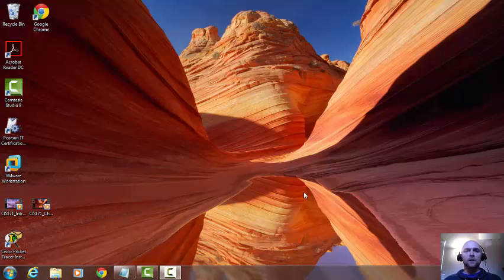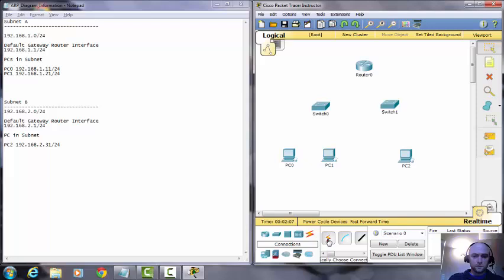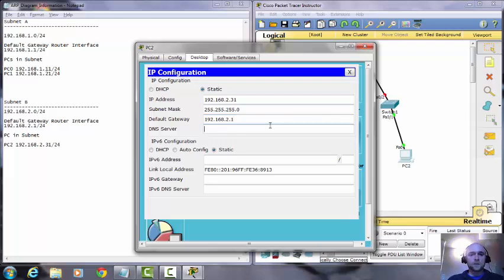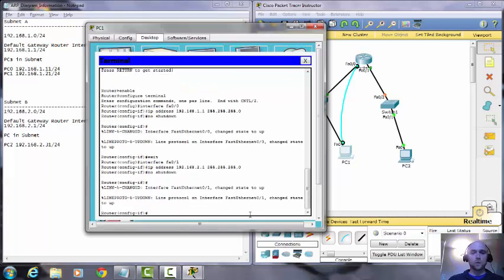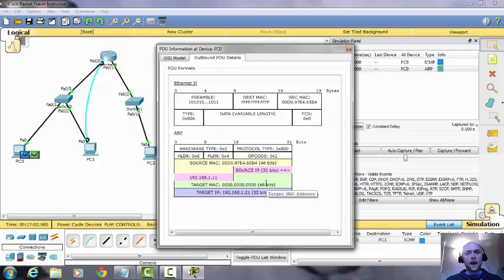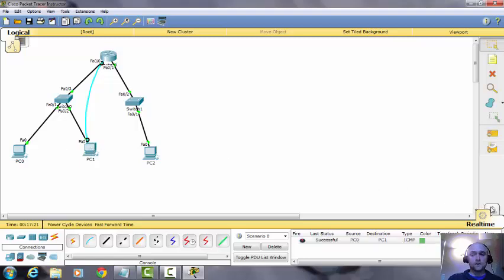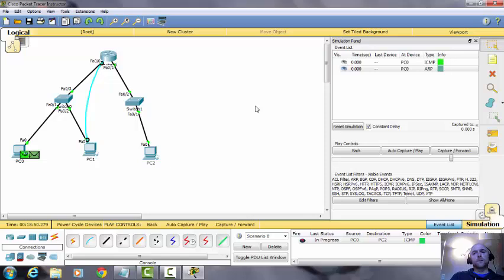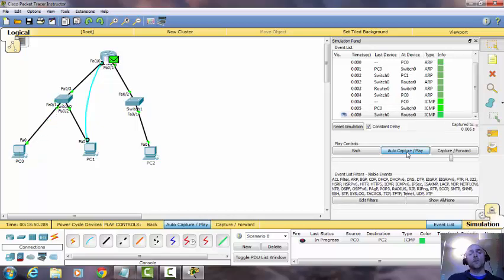ARP Demonstration - Using Cisco Packet Tracer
This video demonstrates how ARP works within IPv4 and models the process with Cisco Packet Tracer.